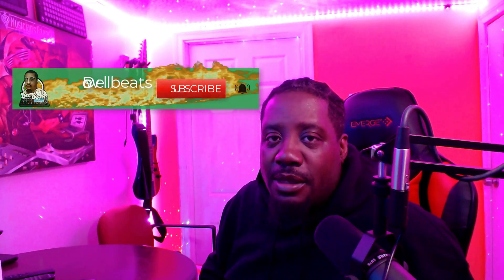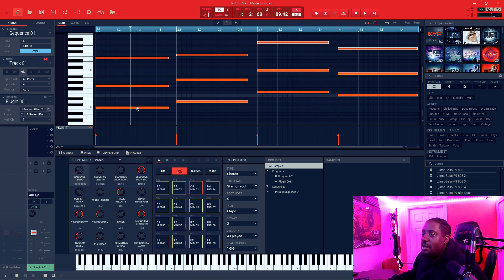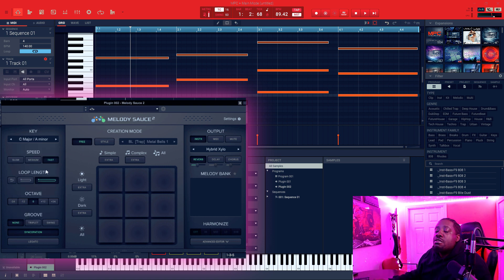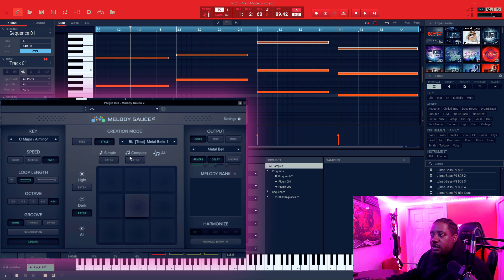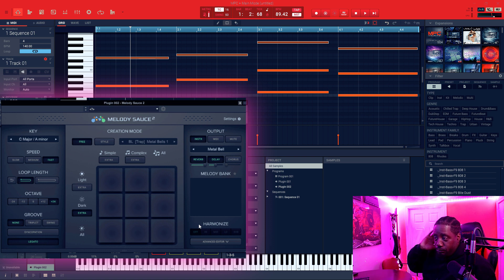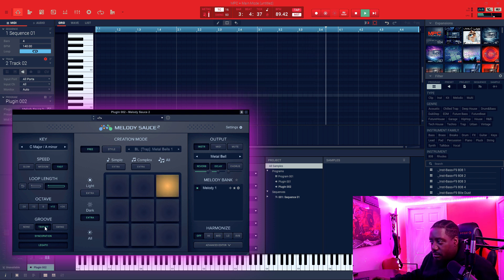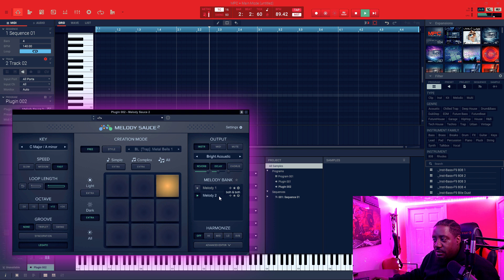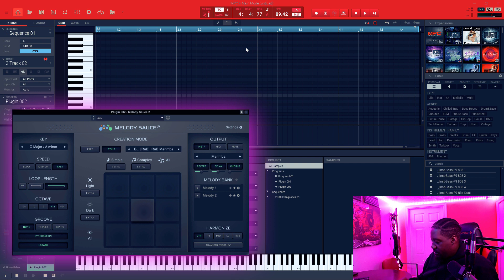Before You Use Melody Sauce 2 Must Watch video (Review)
Melody sauce 2. Must watch video before you use melody sauce 2 vst. Melody sauce 2 vst review tutorial on how to use it for top notes. This video will give you a full understanding of melody sauce 2 vst. How to use melody sauce 2 must watch video in the akai mpc software.